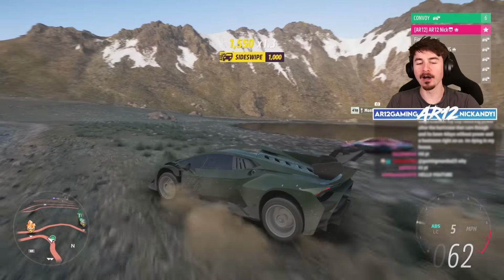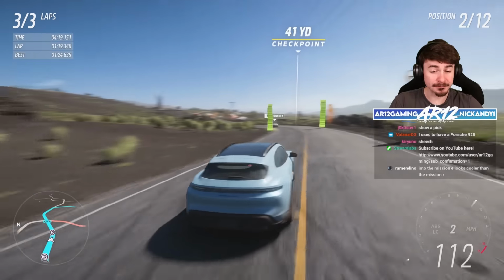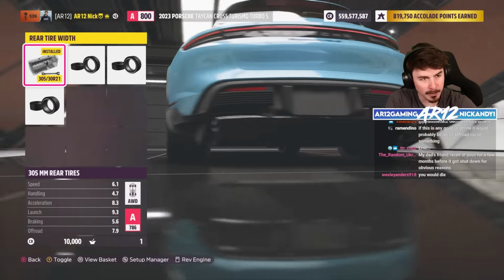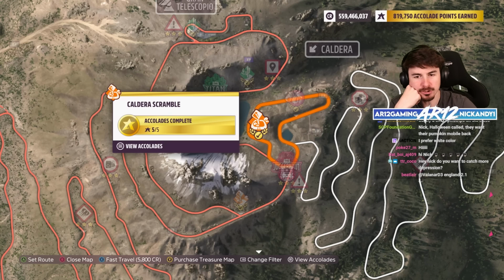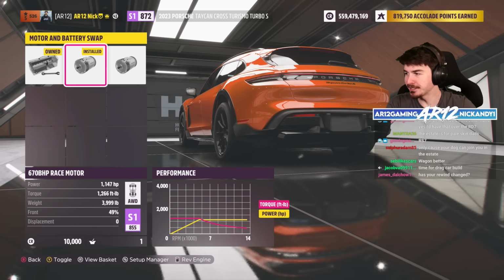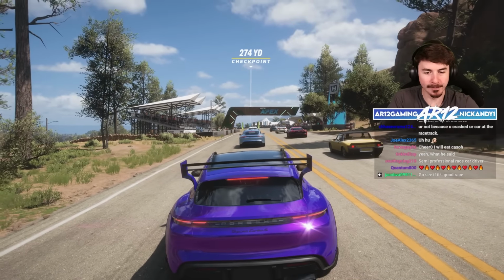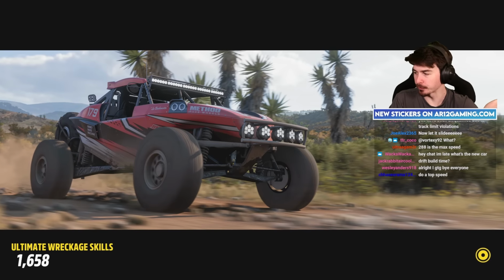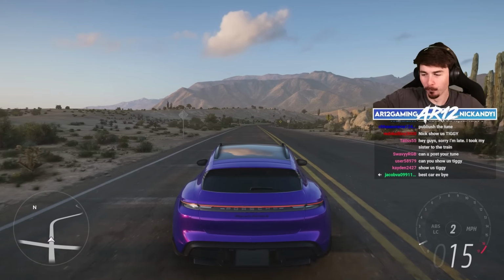Forza Horizon 5 : 1900 Horsepower Wagon!! (FH5 Porsche Taycan Cross Turismo)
Forza Horizon 5's Porsche Taycan Cross Turismo is here! We're jumping into the FH5 Update 35 New Car, FH5's Porsche Taycan Cross Turismo! With Forza Horzion 5 Customization we build a 1900 Horsepower Porsche Taycan Cross Turismo!